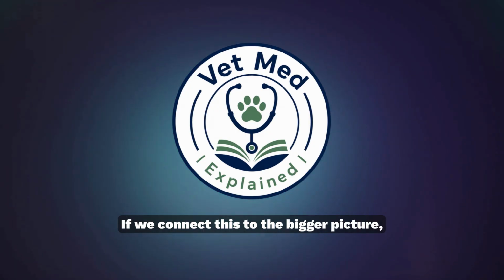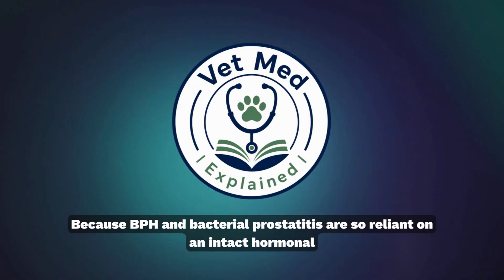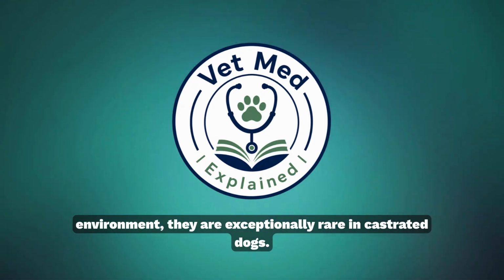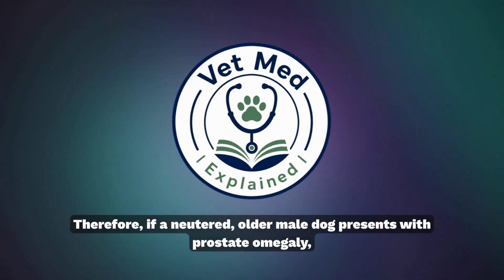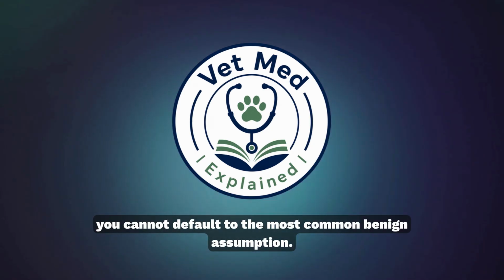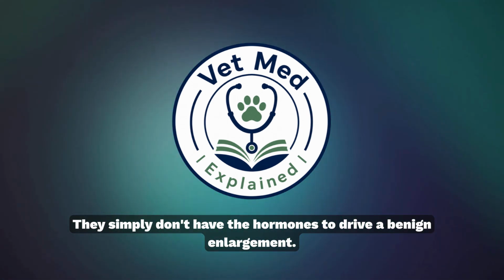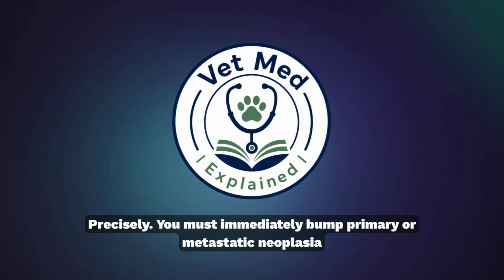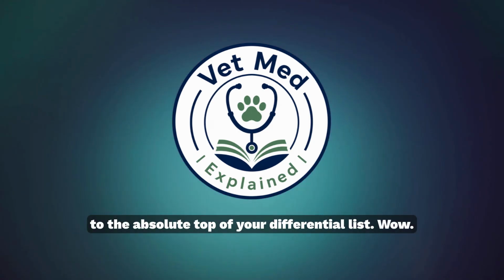Prostatomegaly Explained | Causes, Signs & Diagnosis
In this episode of Vet Med Explained, Hector and Clara take a lively AI-generated deep dive into prostatomegaly.

We break down what prostatomegaly means, why the prostate can become enlarged, key clinical signs, common causes, diagnostic approach, treatment principles, and the important things to remember when thinking through male reproductive and urinary cases.

This episode is designed for veterinary students, new graduates, veterinary nurses, clinicians, and anyone looking for a clear refresher on reproductive and urinary medicine.

Vet Med Explained turns dense veterinary topics into clear, conversational learning you can listen to on the go.

Educational content only. This video is not veterinary advice and is not a substitute for clinical judgement, university teaching, or guidance from a qualified veterinarian.